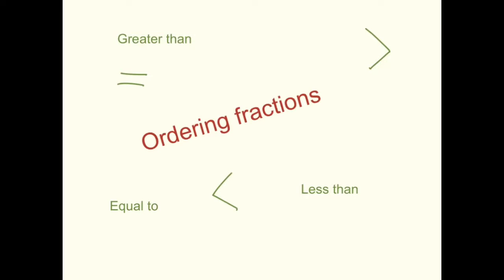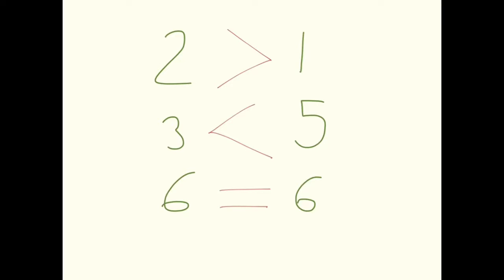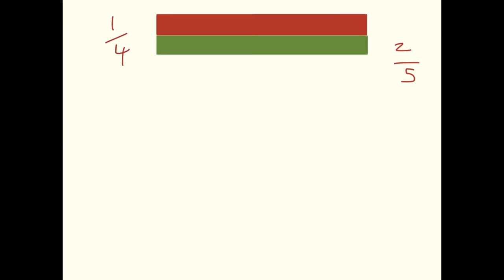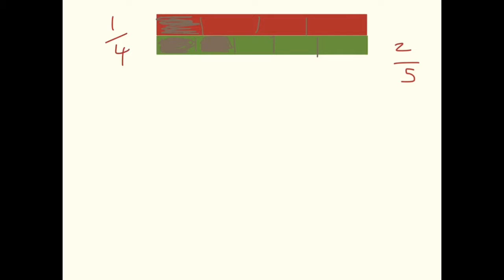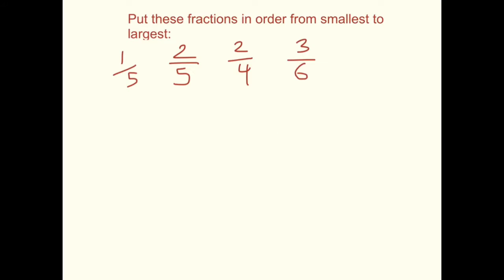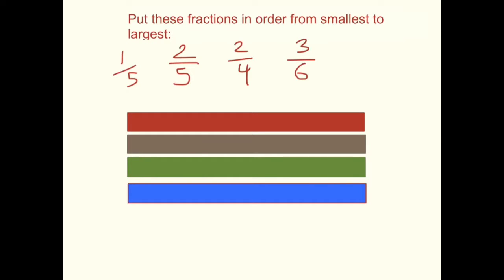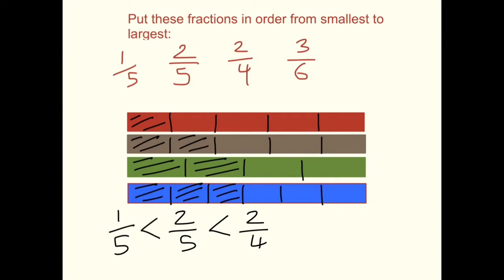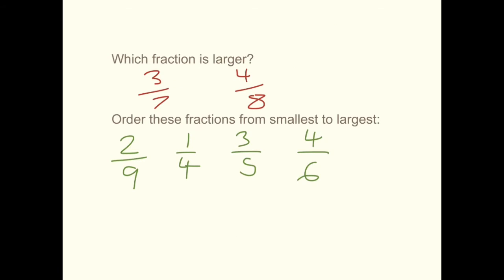Ordering and comparing fractions (pictorial method)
Learn how to order and compare fractions using the bar model (pictorial method) using denominators of different amounts. Recommended for Years 5/6.